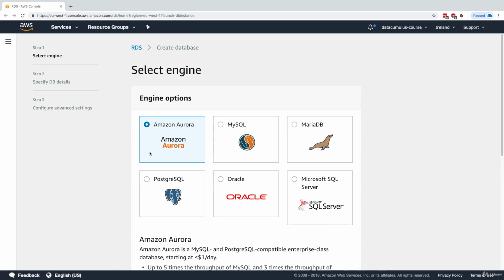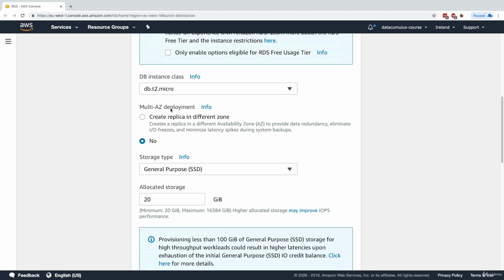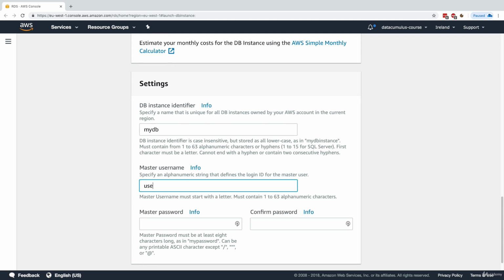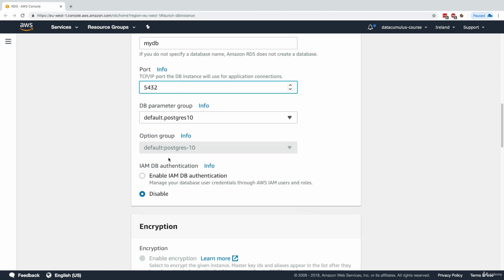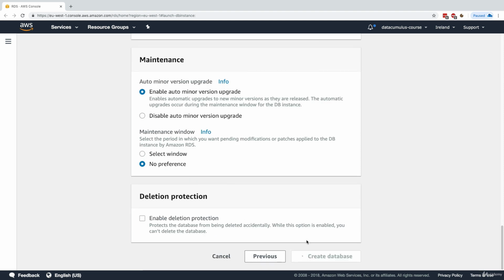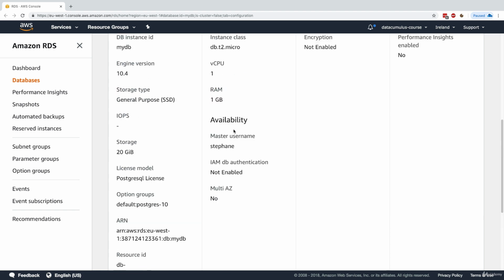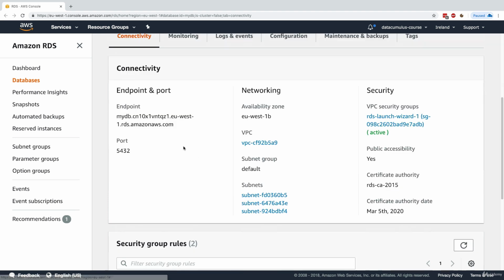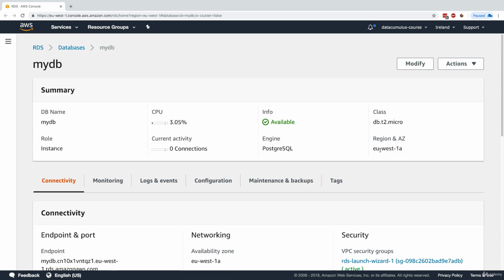RDS Multi AZ vs Read Replicas Hands On lab